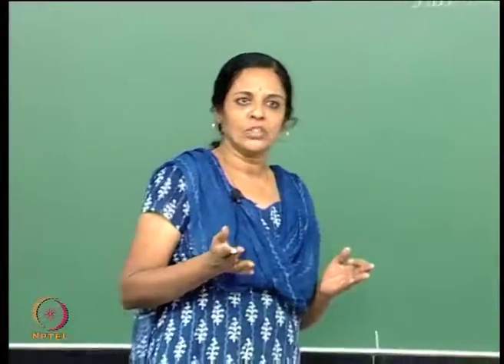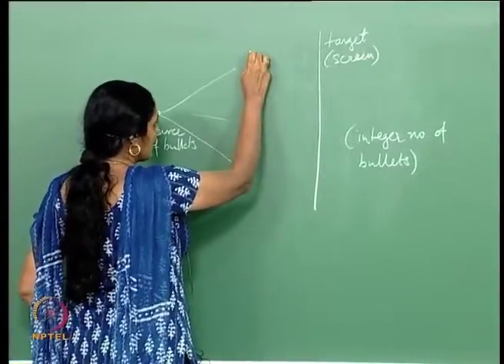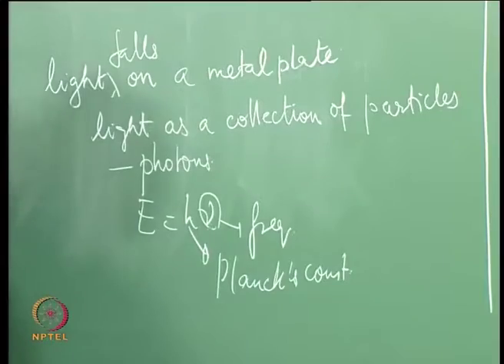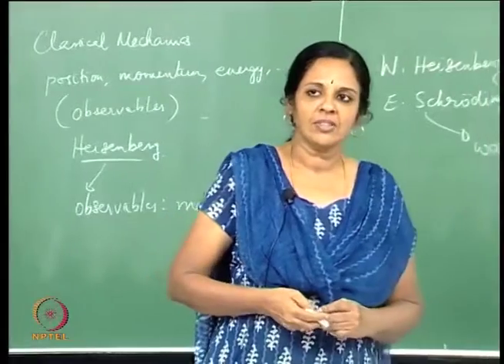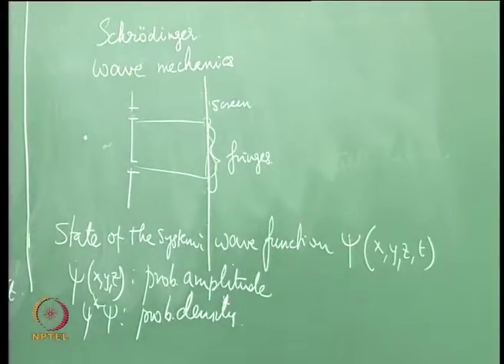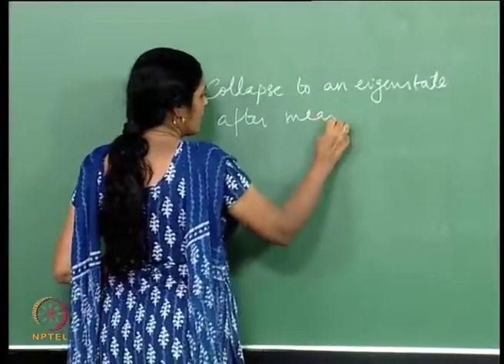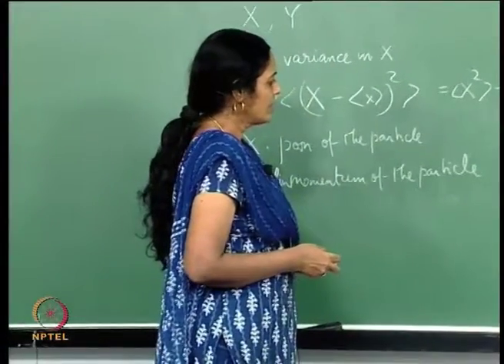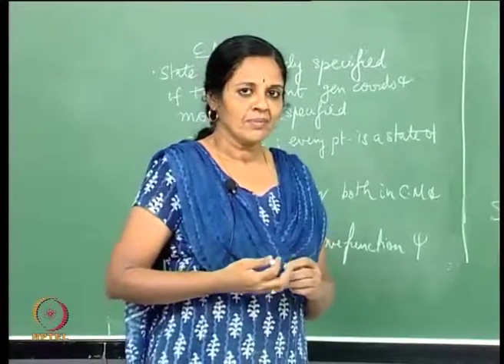Quantum Mechanics-An Introduction